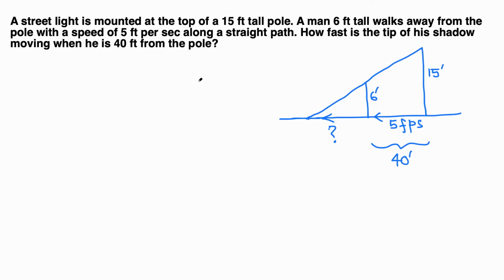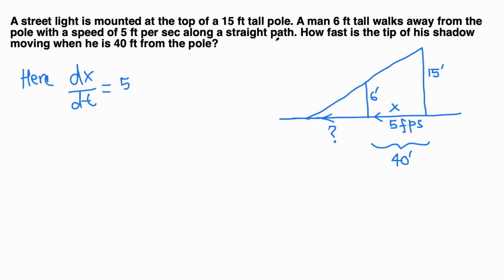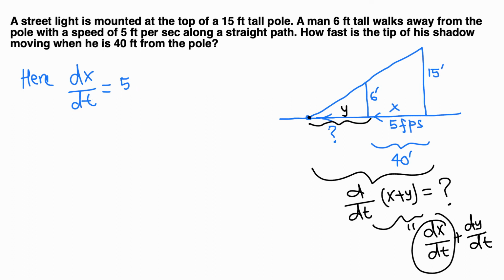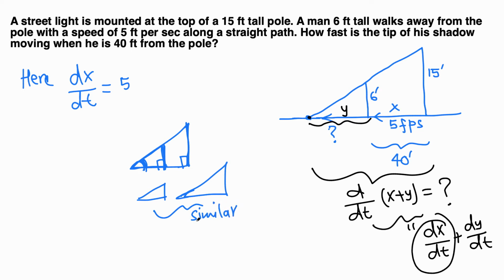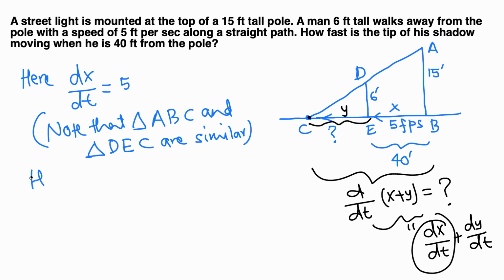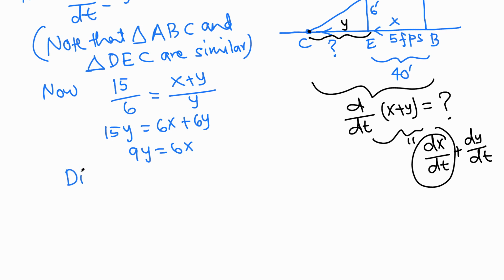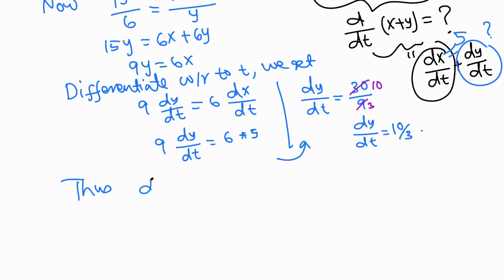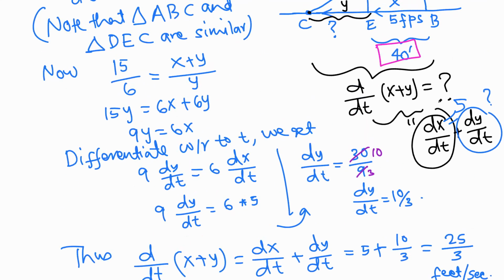Calculus I: Related rates example